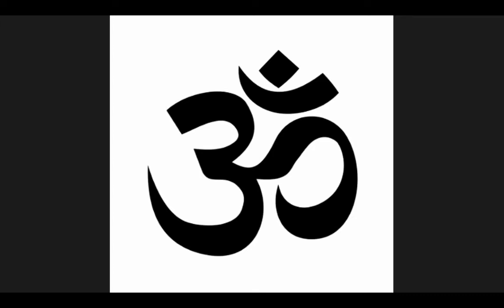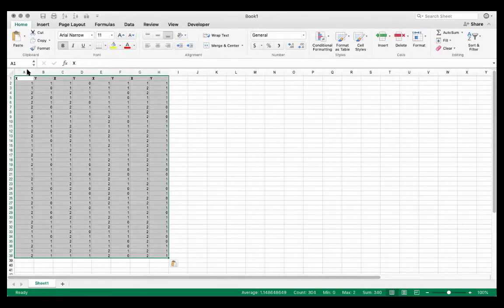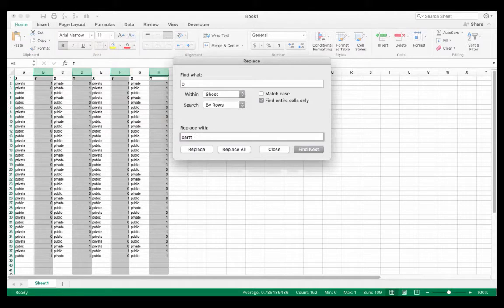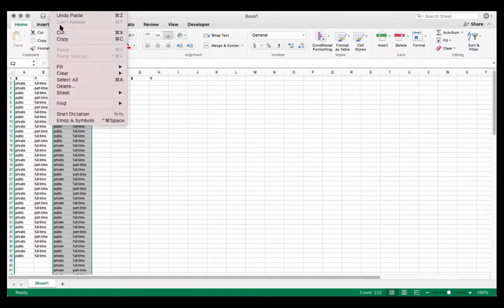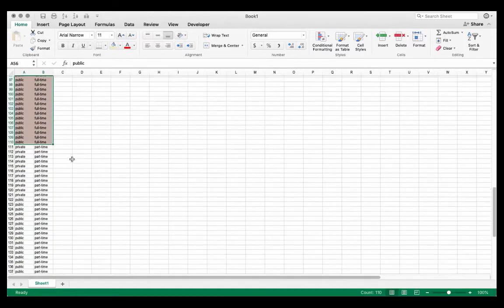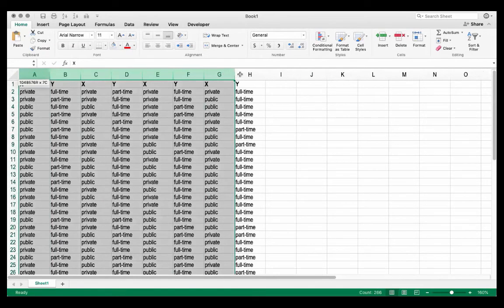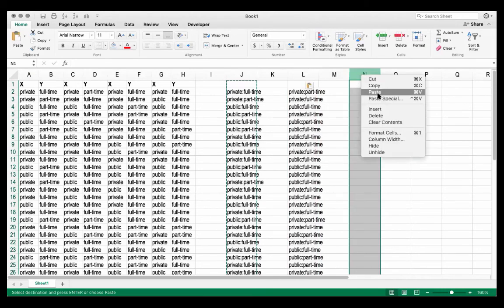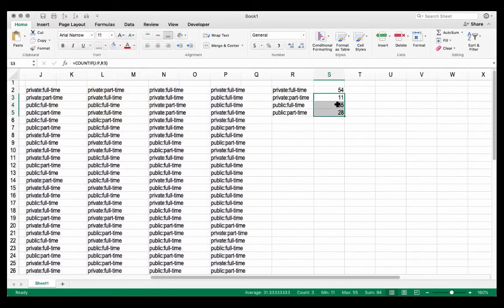Building a 2x2 contingency table using Excel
This brief video walks thru a homework problem that provides a larger bivariate data set (over 100 rows) and asks students to build a 2x2 contingency table.  In this video, I demonstrate two methods to build the contingency table.  The first method is a manual approach in which the data is moved and around and sorted multiple times.  This approach requires counting the number of rows in each similar grouping.  The second approach is to concatenate the data from each column into one new "single" variable data set.  With this "transformed" data set, we can use the =COUNTIF(·.·) function to count the frequency for each observation.